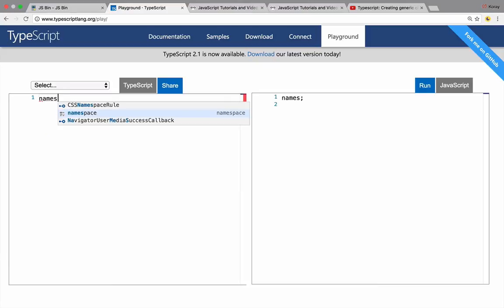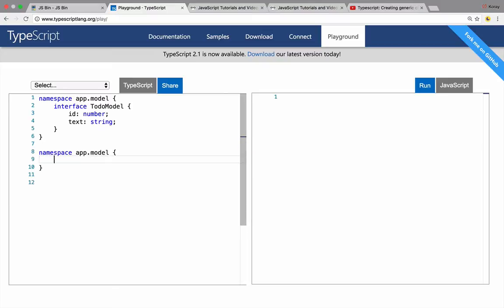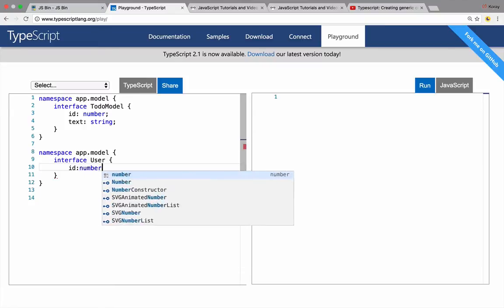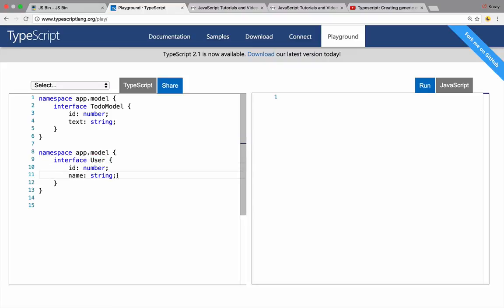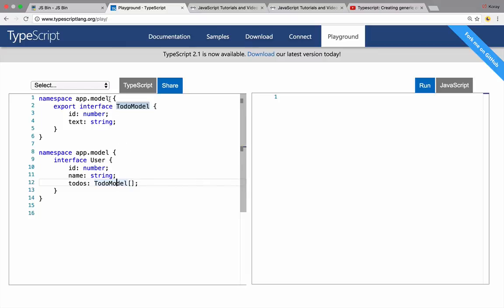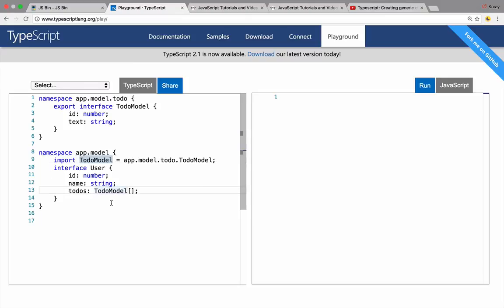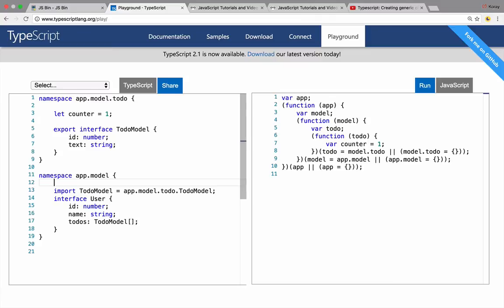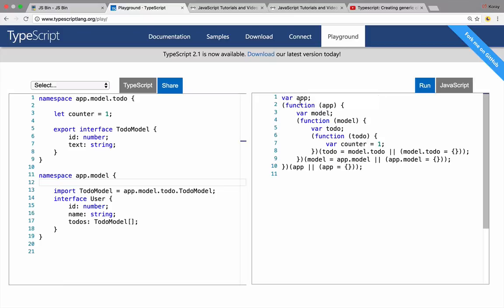Typescript: namespaces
Typescript namespaces allows you to organize your code as  modules.